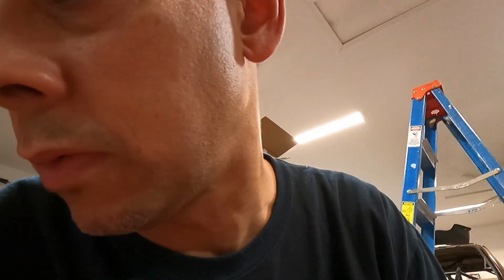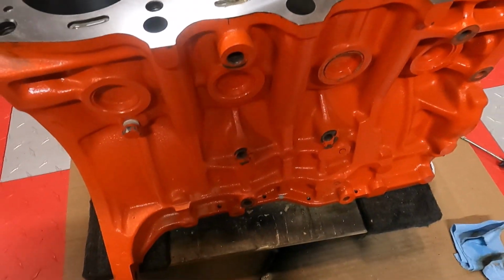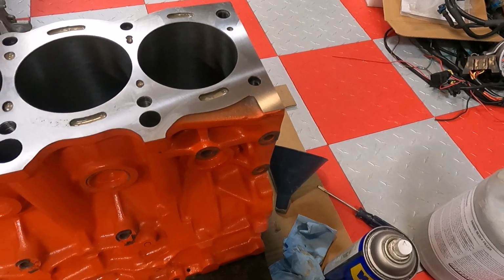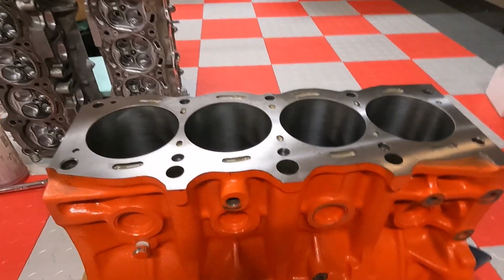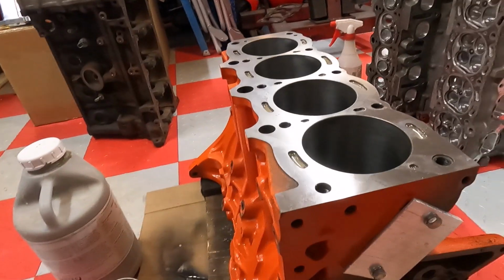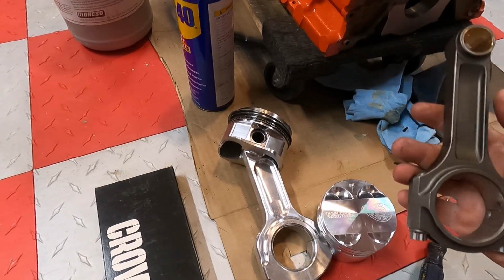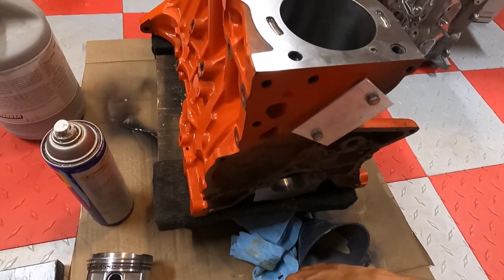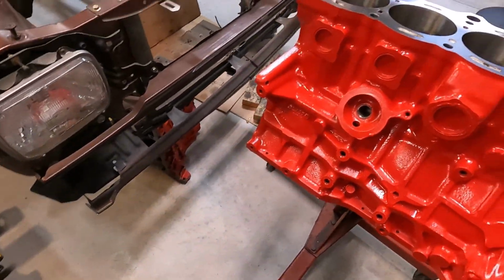3S/5S Block Cement Fill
Hey guys, check out as we filled a 5S block full of cement to strengthen it for a up and coming full drag race project!!